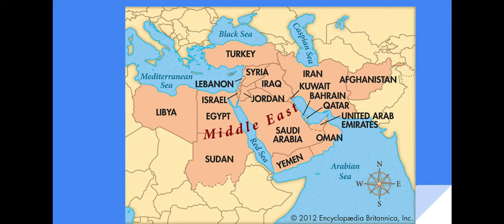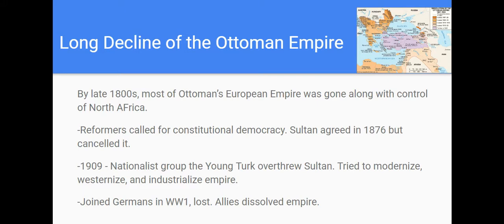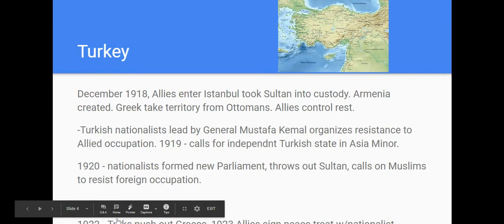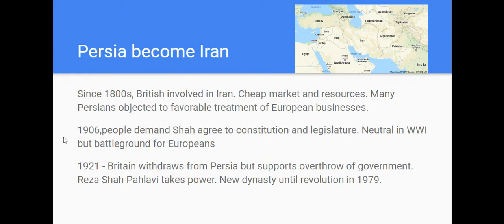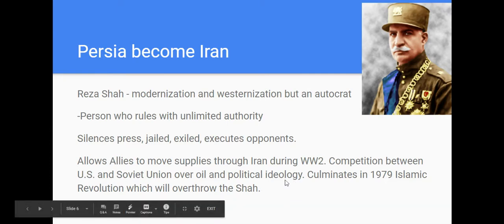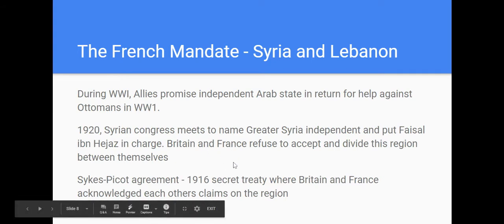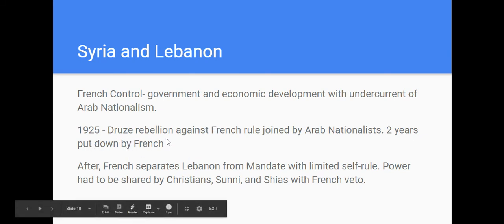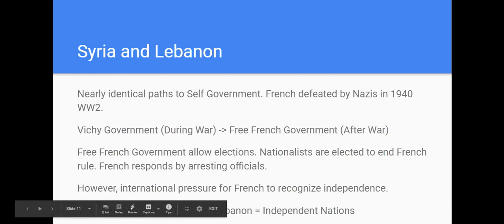Middle East Part 1 - Google Slides